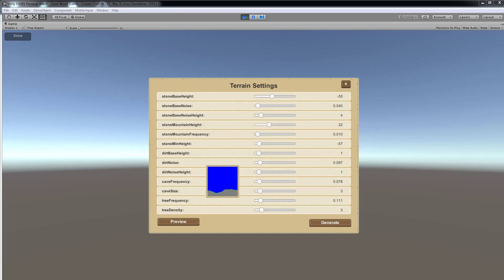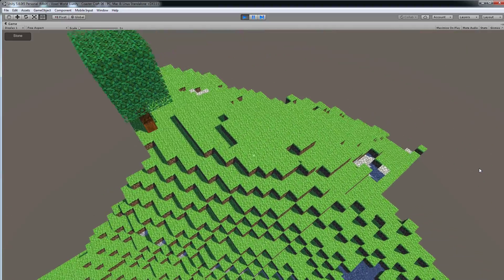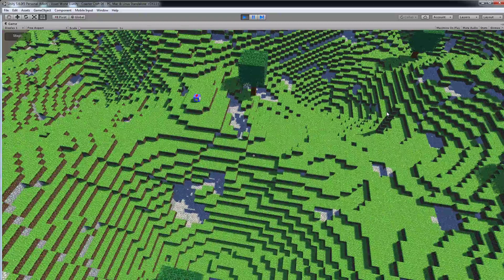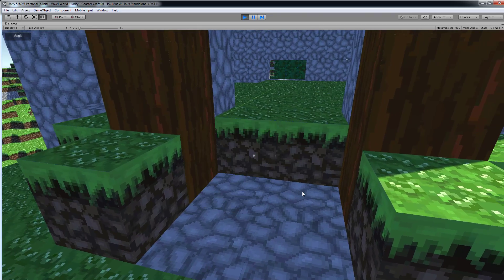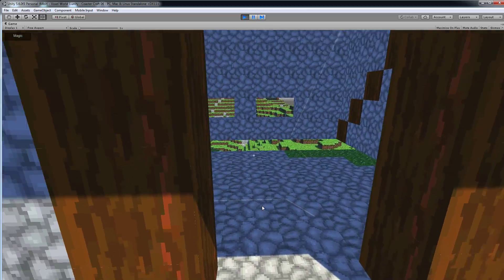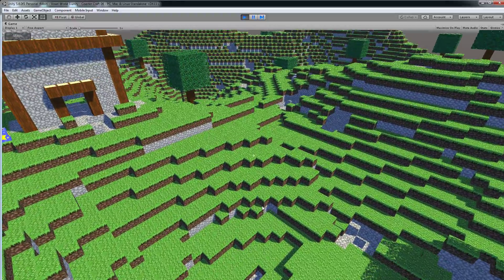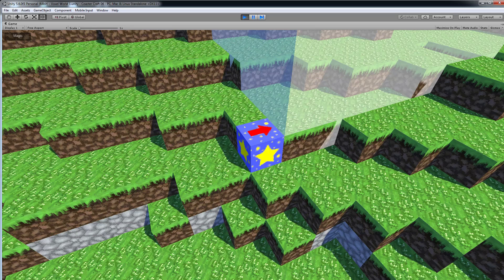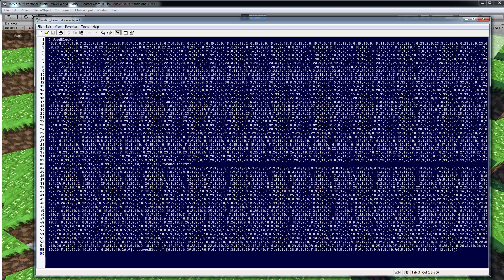Unity C# Voxel Game dev update 02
Development update of the Voxel Game I'm working on at the CodeGorilla bootcamp.